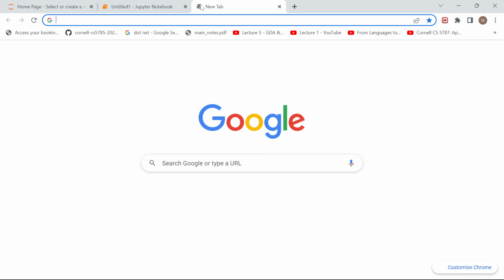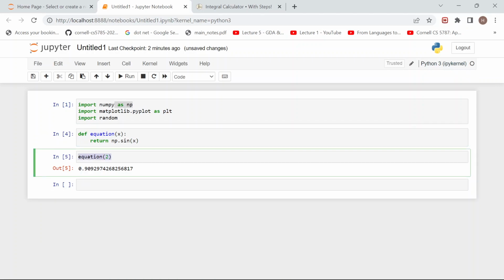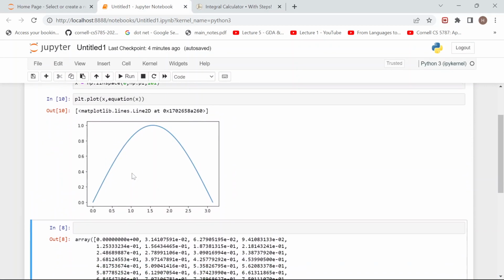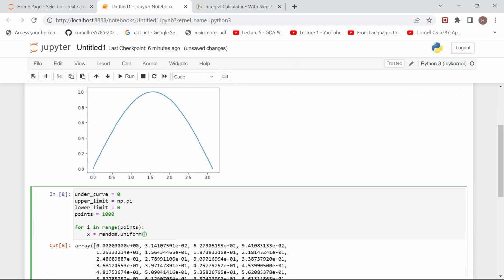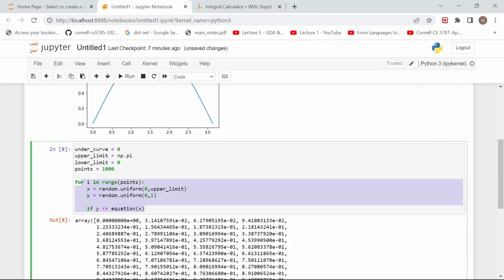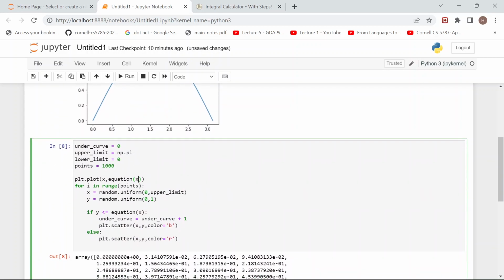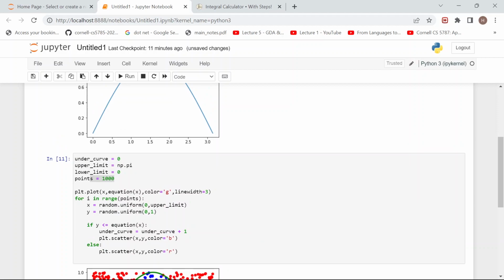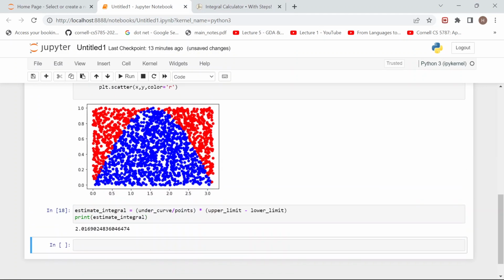Monte Carlo Integration with Python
Here i will explain the concept of Monte Carlo Integration briefly and then implement the method, we will also compare the result to what we get analytically. Monte Carlo is a powerful tool, and we can use programming languages like Python to Tap into it's potential. Remember integration can be used to solve many problems and so solving integration with monte carlo has many uses in the nuclear world, control theory, system dynamics and statistical risk management and much more.